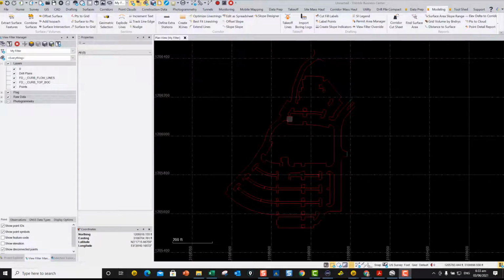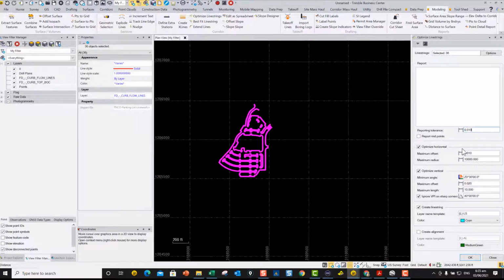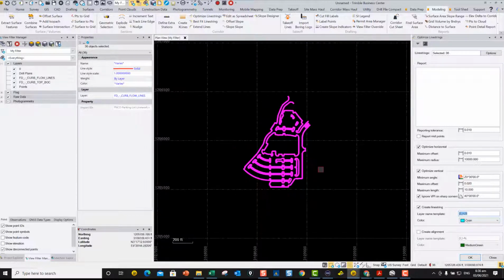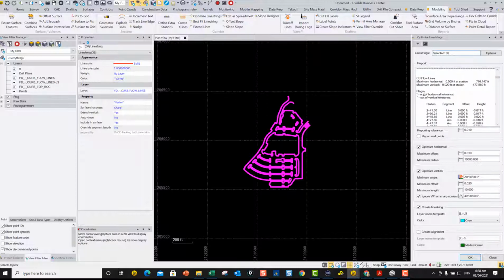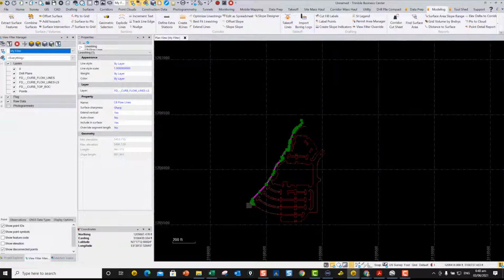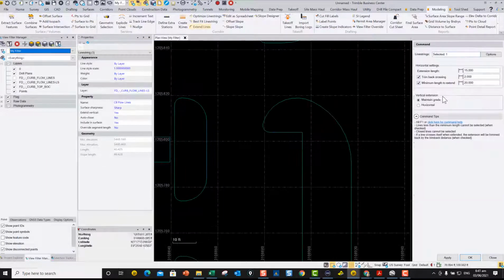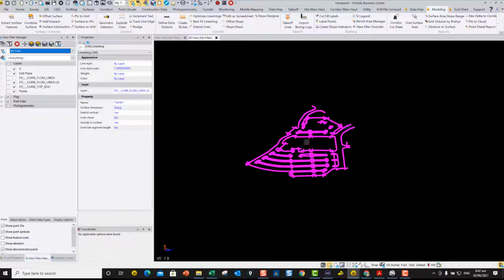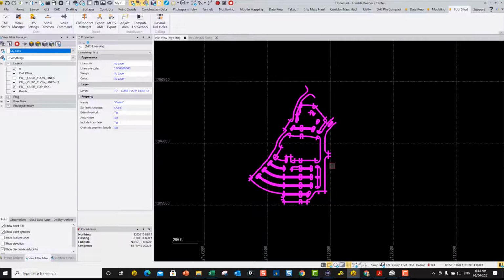Slipform Paver Operations: Workflow for Curb & Gutter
Rockpile Solutions recent RPS Command Library v4.0 release added a few new tools that automate the process of generating 3D curvilinear alignments. These alignments are formatted to suited 3D slipform paving machine operations for main line pavers as well as curb and gutter machines.

Watch as Managing Partner & Marketing Director, Alan Sharp, walks through the following workflows using Rockpile's new commands:

1. Optimize linestrings - fits 3D (Horizontal and Profile) curvilinear lines to selected linework
2. Explode Lines - breaks the lines at sharp corners (C&G Machines cannot pave right angle corners)
3. Extend Lines - adds line extensions to assist machine guidance onto the line
4. Export XML - exports data in the correct XML format for slipform paver machine systems

Users of the tool report huge time savings in data prep processes! You too can save hours of laborious work and accomplish workflows in just a few minutes through this automation!

Learn more about the time saving tools part of the RPS Command Library v4.0 Release

Rockpile Solutions can help you get the most out of Trimble Business Center by focusing on productivity and efficiency in data management, targeted TMLs, workflows, and more. Make yourself more competitive, today: